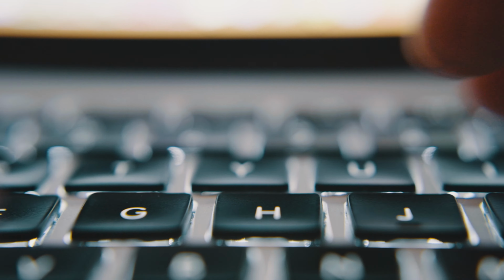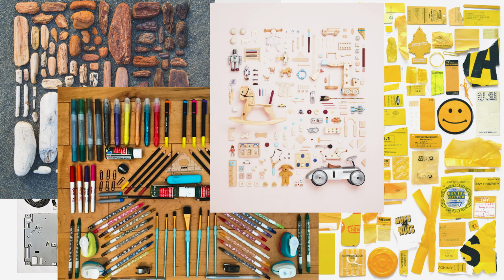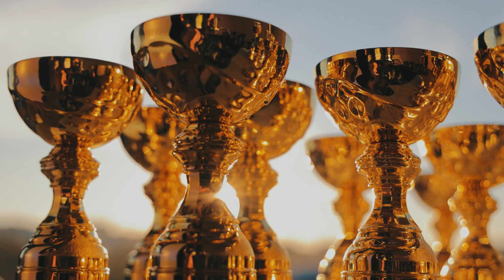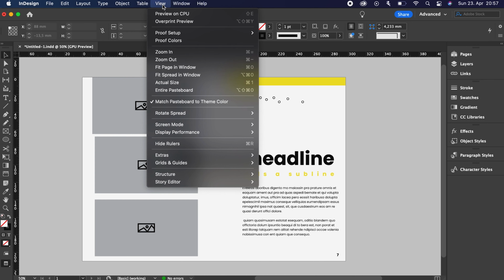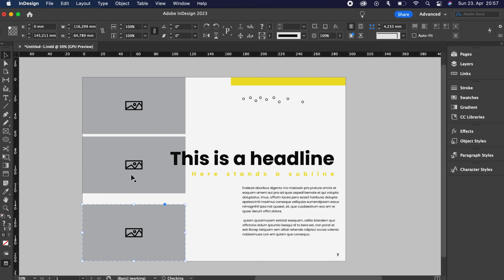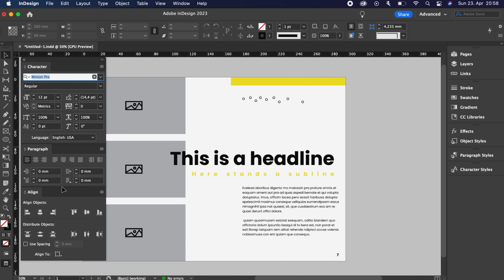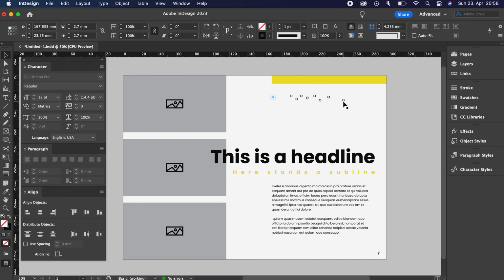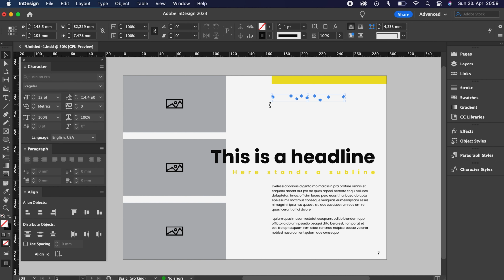How Art Directors Design Faster And Clearer Layouts With 1 click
Wether we are designing in Indesign, Illustrator, Photoshop or even Powerpiont there is  always the chance to make our lives easier and we can use tools to speed up our design process. In this video I am going to show you a well known tool which is unfortunately not used by every art director or graphic designer out there.